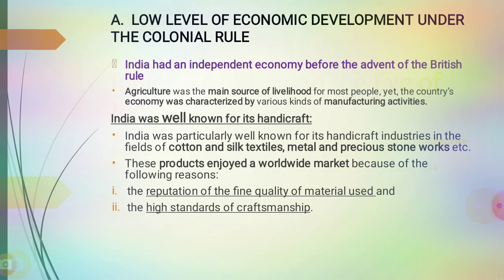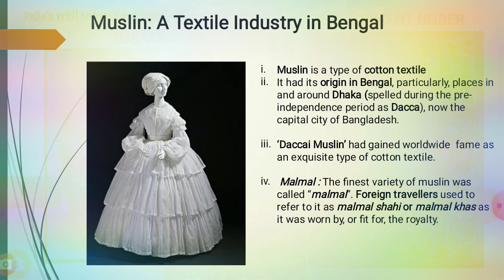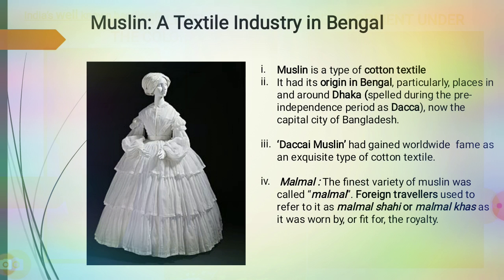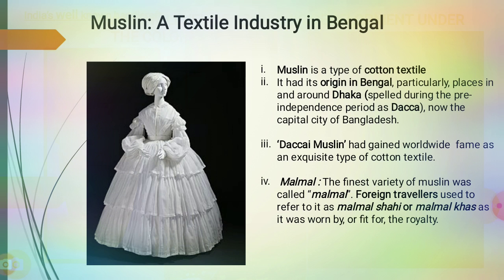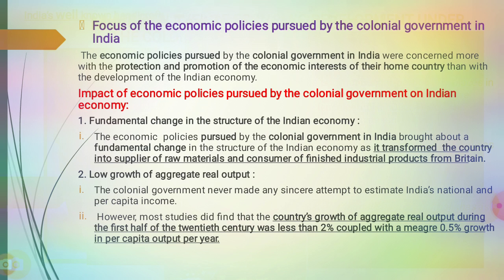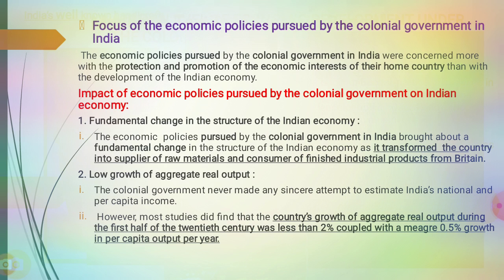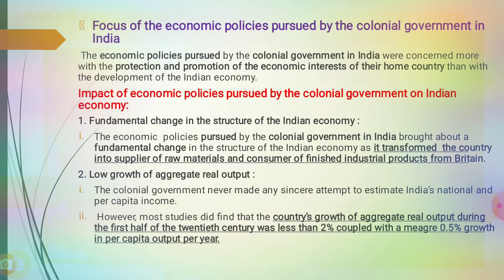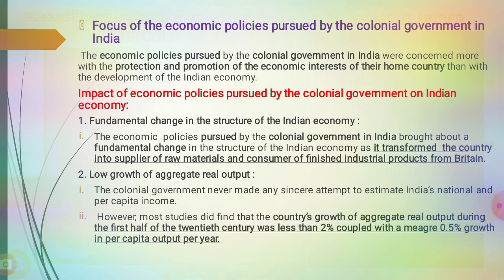Indian Economy on the Eve of Independence Part -1 by Naresh Kumar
🔔🔔🔔👍👌Kindly like and subsrcibe my channel.